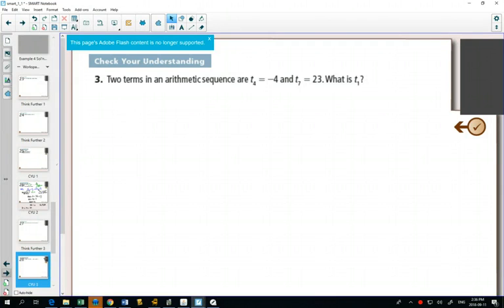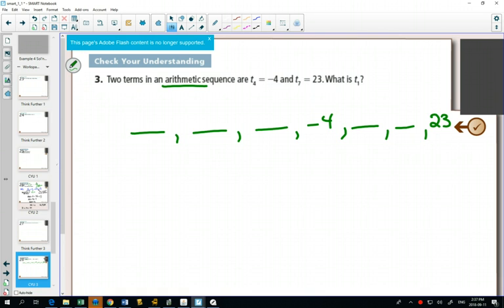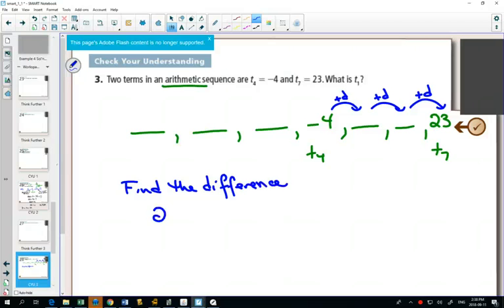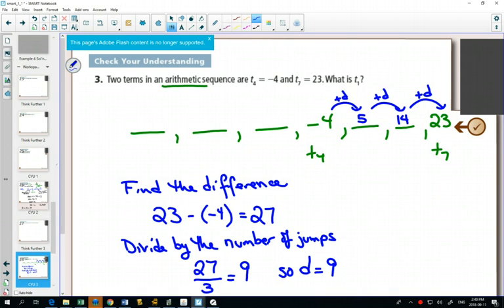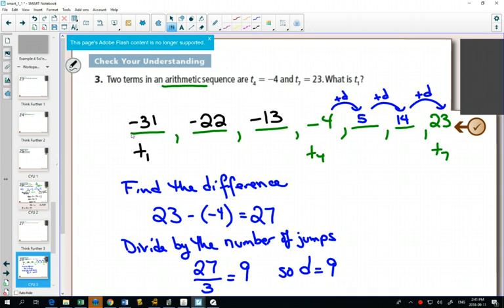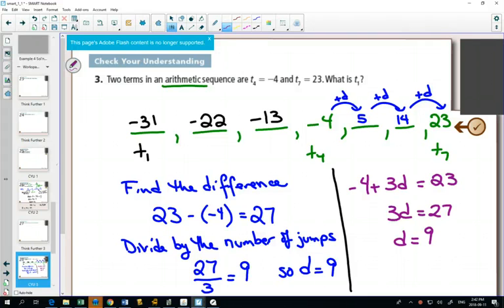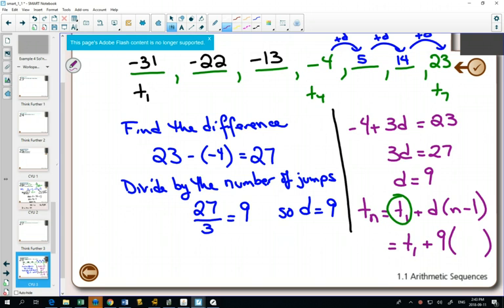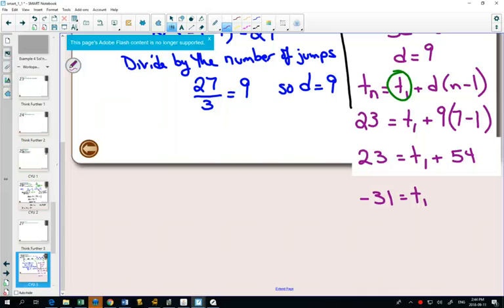30SP 1 1 Example 3